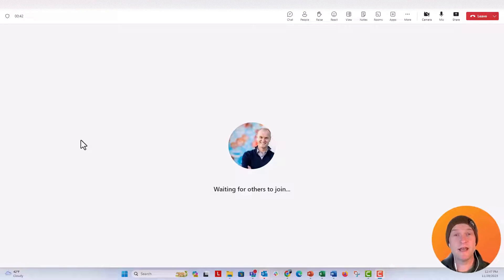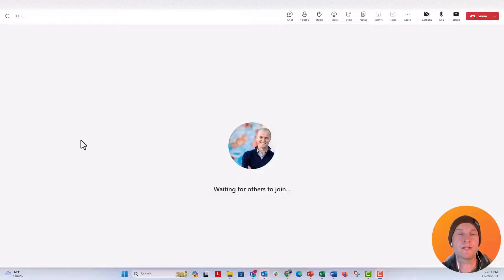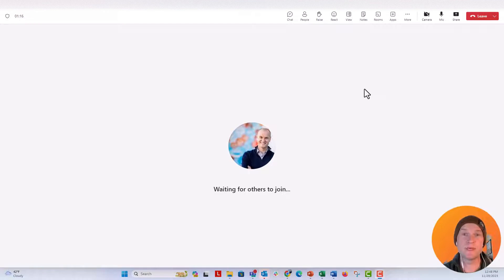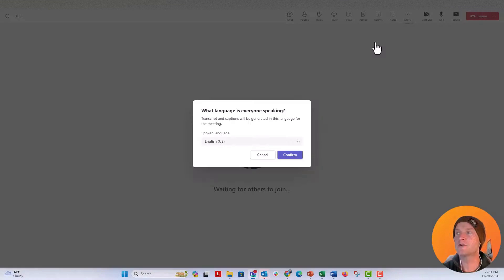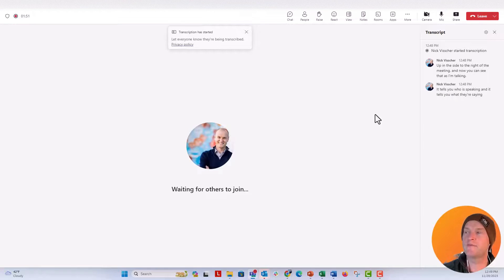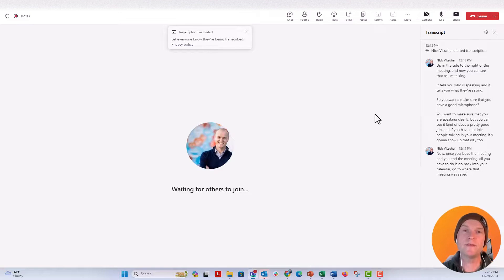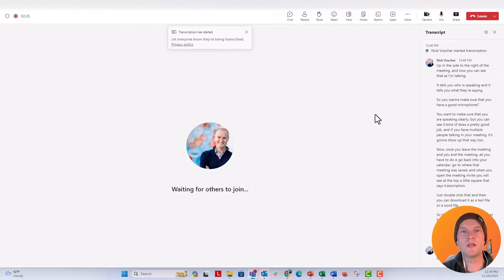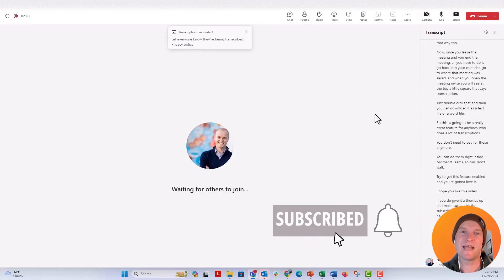How to Transcribe Interviews in Microsoft Teams 🔥[TECH TIPS!]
In this step by step tutorial you'll learn how to transcribe interviews (or virtual meetings and live events) in Microsoft Teams. This is a great feature that allows you to get a transcript of your meeting with or without a video recording.